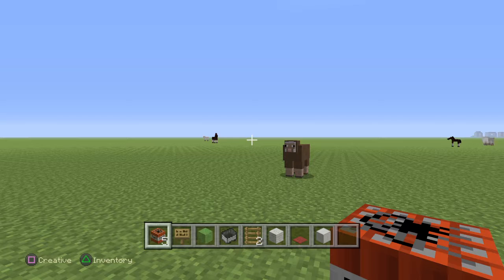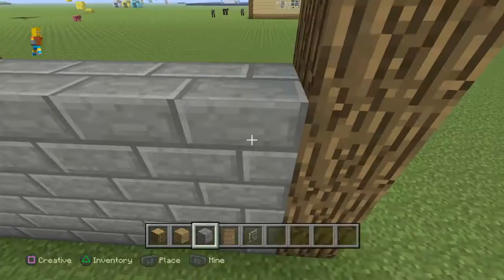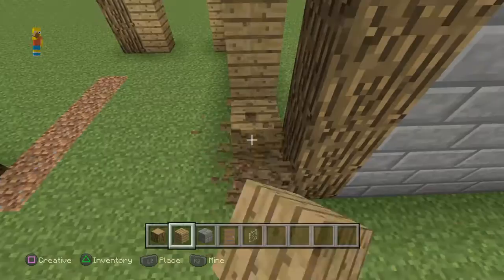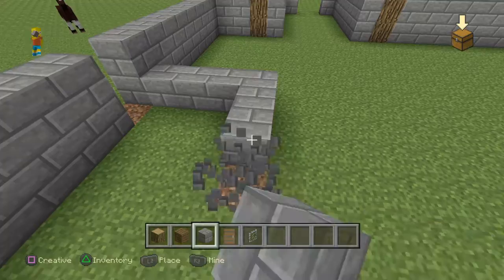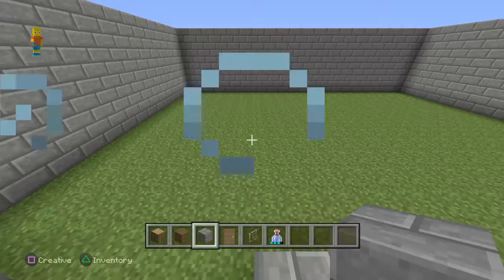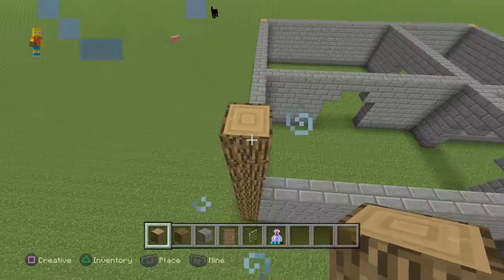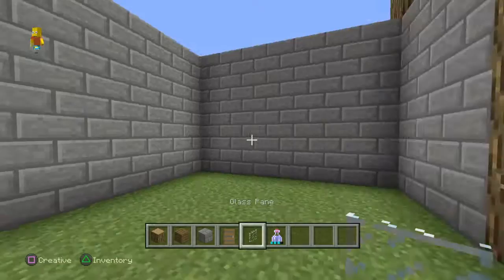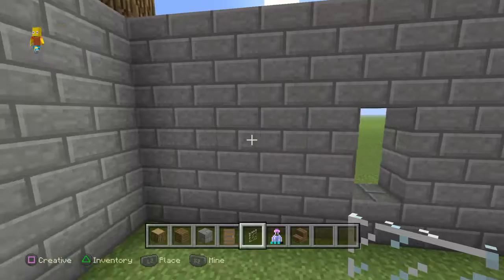Tutorial on how to make a simple minecraft house